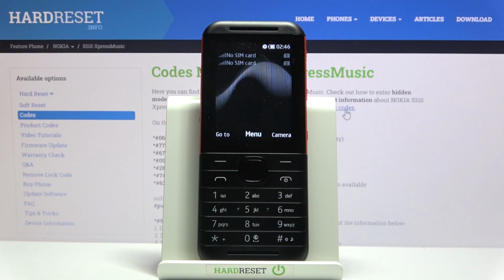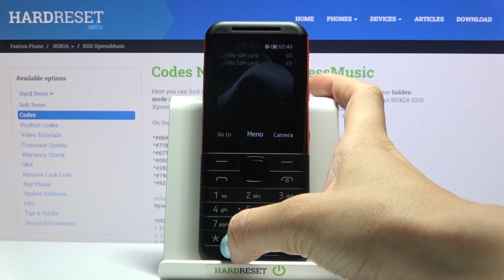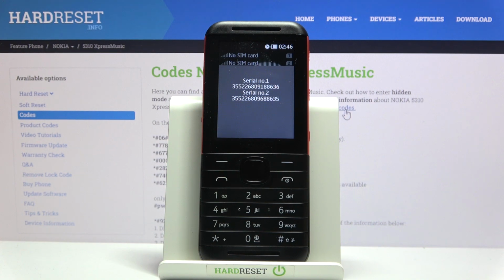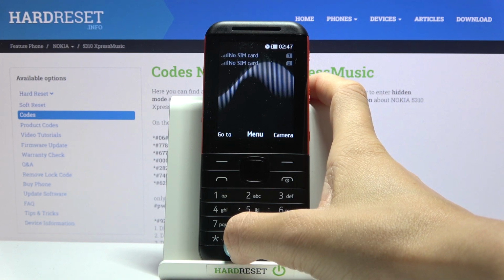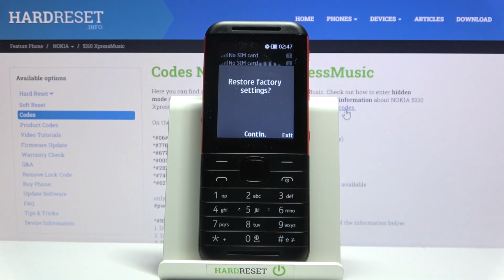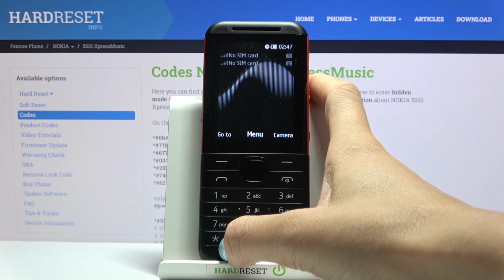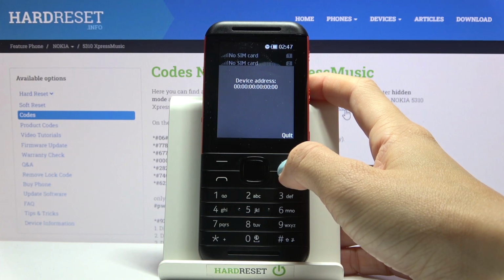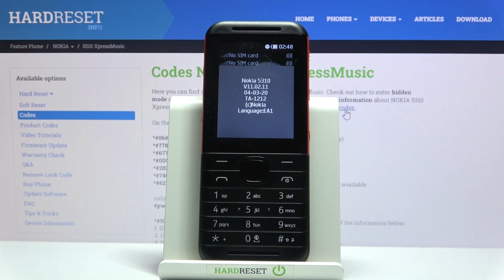How to Use Secret Codes on NOKIA 5310 (2020) - Enter Secret Codes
Find out more info about NOKIA 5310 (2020):
Let's open this tutorial if you want to use secret codes on your NOKIA 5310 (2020). We'll show you how to enter secret codes in order to find serial numbers, find force factory reset, find detailed info about your device and much more. You should visit our YouTube channel if you want to discover more info about NOKIA 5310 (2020).

How to enter secret codes to NOKIA 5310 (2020)? How to use secret codes on NOKIA 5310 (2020)? How to find serial numbers in NOKIA 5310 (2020)? How to find unique numbers in NOKIA 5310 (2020)? How to force factory reset on NOKIA 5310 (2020)? How to use secret codes to find specifications on NOKIA 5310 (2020)?